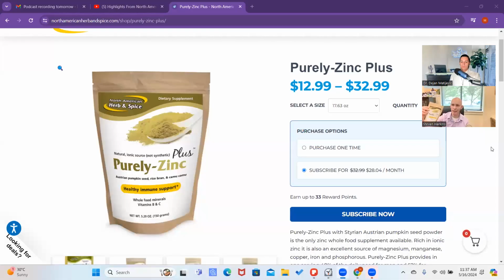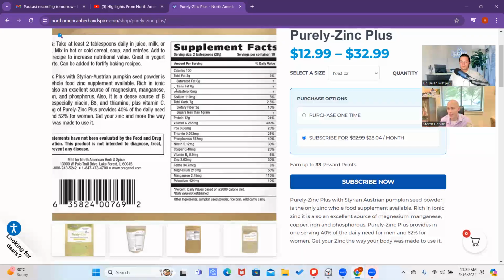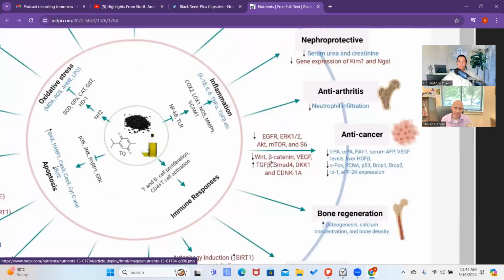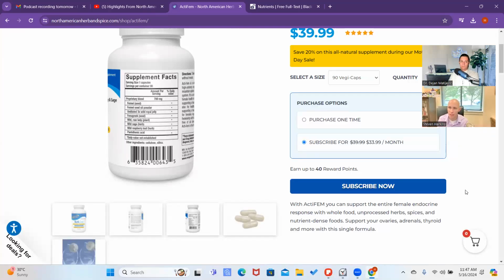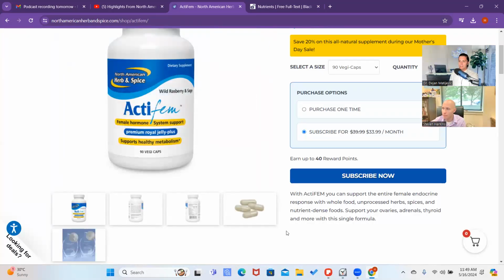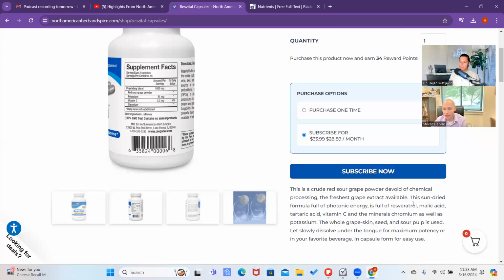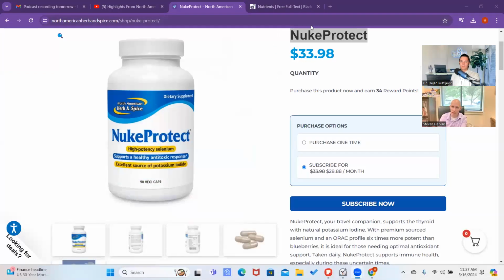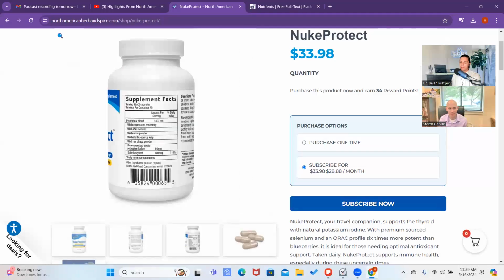Black Seed, EMF Protection, and Women's Health w/Steven Harkins | The Healthy Habit Podcast Ep. 130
Welcome to our monthly check-in with Steven Harkins, Director of Education at North American Herb and Spice!

TOPICS COVERED
1:05 Welcome back, Steven
2:08 Purely-Zinc Plus (by North American Herb and Spice)
7:16 Black Seed-Plus Capsules (by North American Herb and Spice)
12:16 ActiFem (by North American Herb and Spice)
17:04 Resvital Capsules (by North American Herb and Spice)
22:09 NukeProtect (by North American Herb and Spice)

PHONE
North American Herb and Spice: 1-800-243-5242

Come visit us at our physical location: 6029 N 7th Street in Phoenix, Arizona